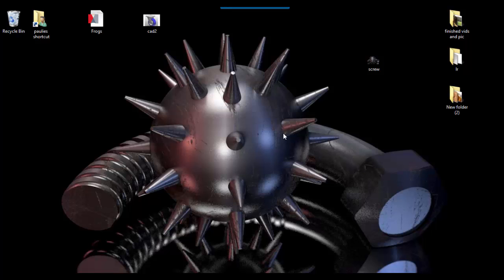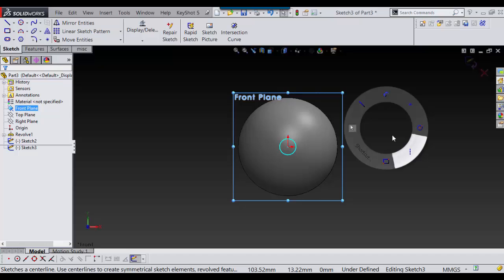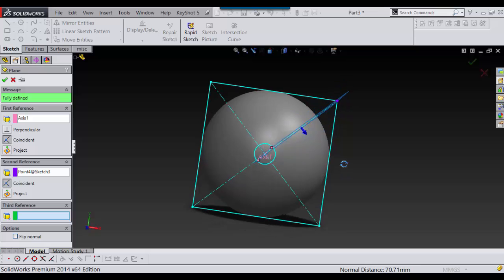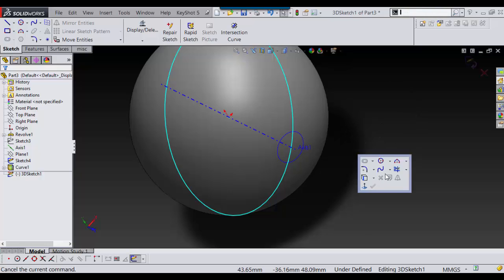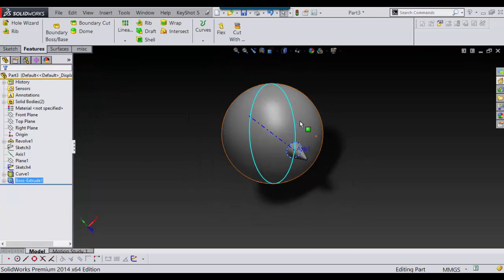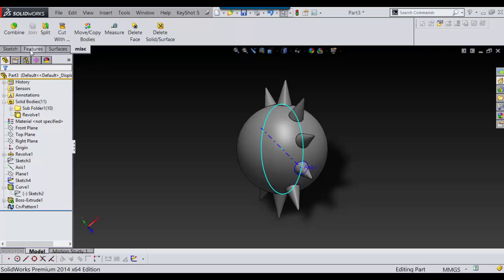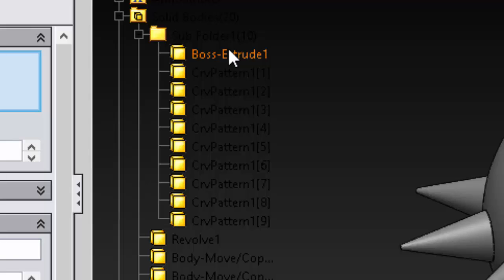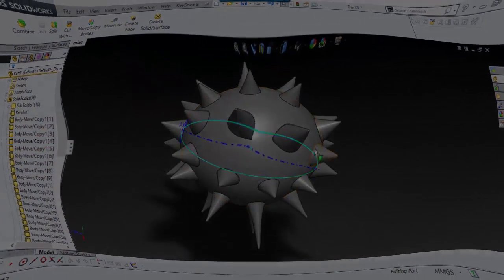spiked ball in solidworks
how to easily and quickly make a spike ball in solidworks